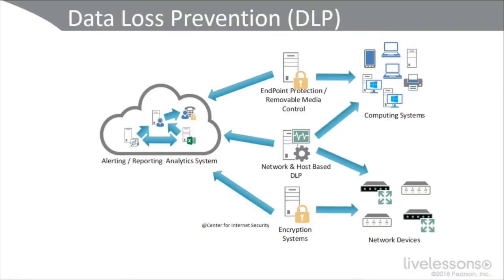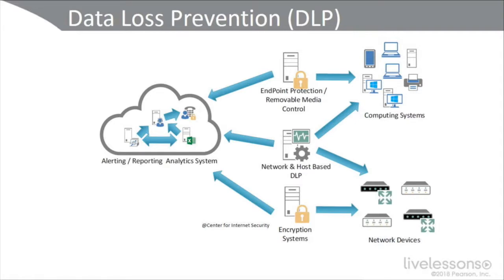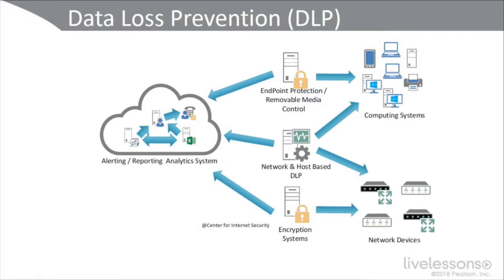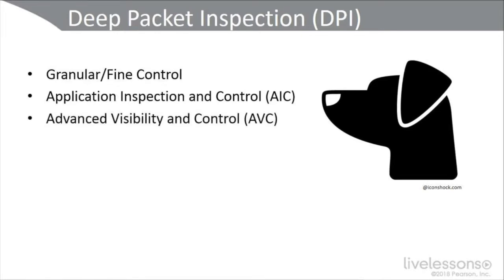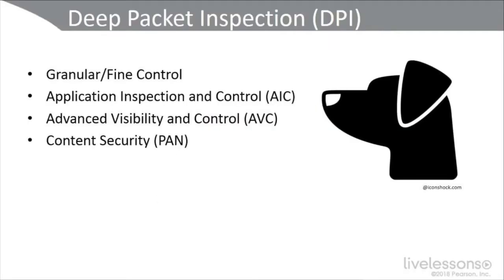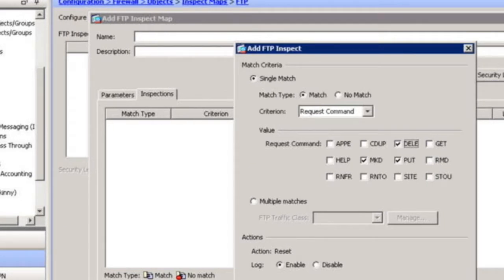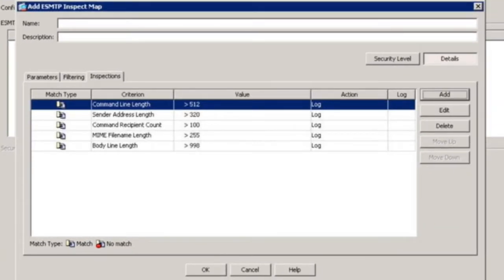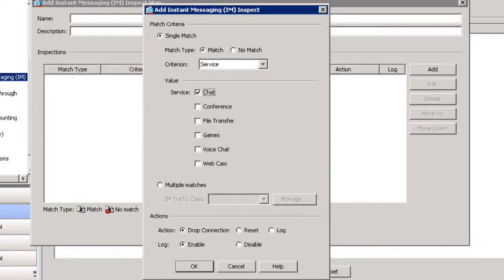38# CompTIA Advanced Security Practitioner (CASP) - 5.5 Complex Solutions for Data Flow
38# CompTIA Advanced Security Practitioner (CASP) - 5.5 Complex Solutions for Data Flow